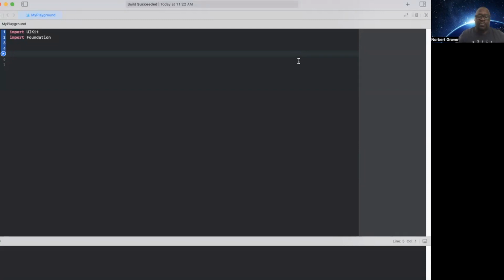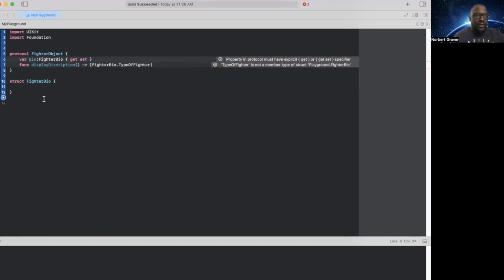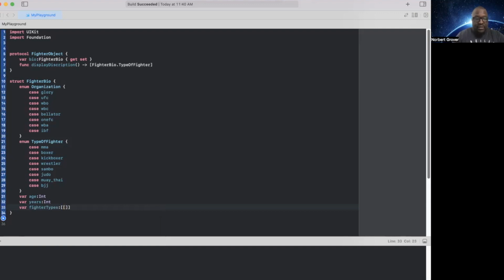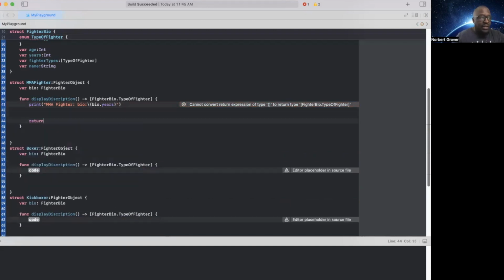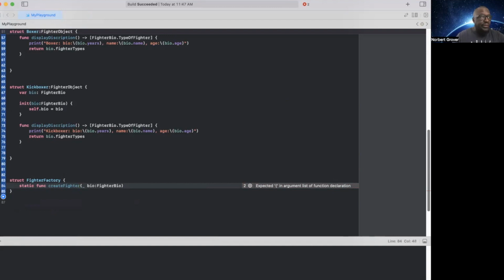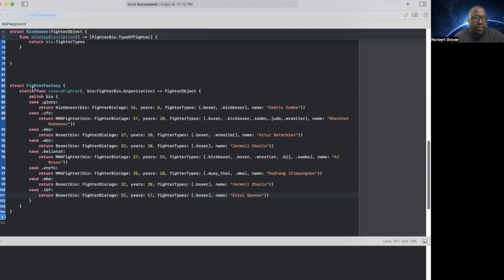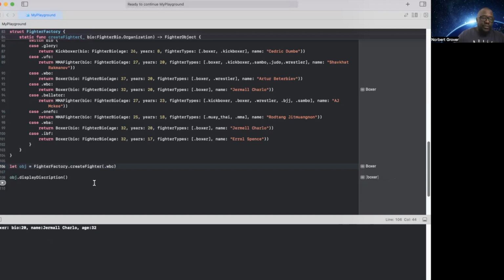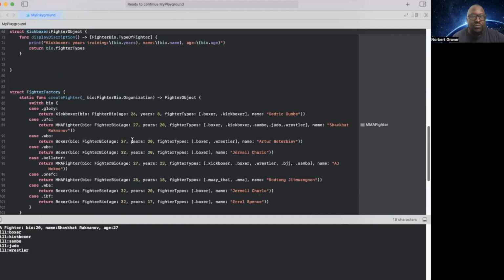Junior iOS Developer Course - Factory Pattern Example in Swift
I give a concrete example of a factory design pattern.